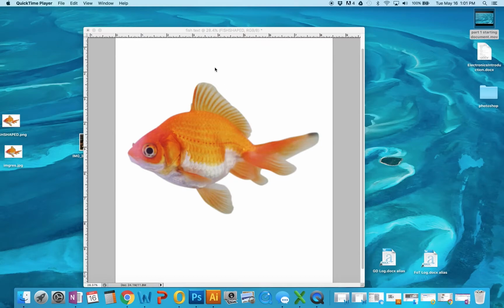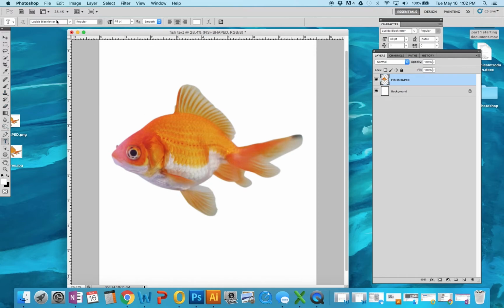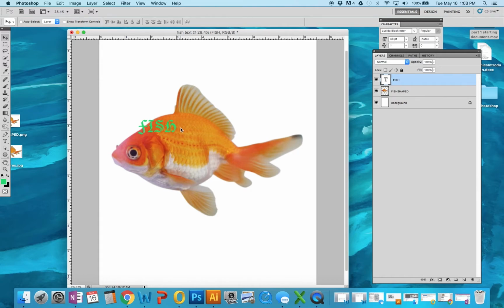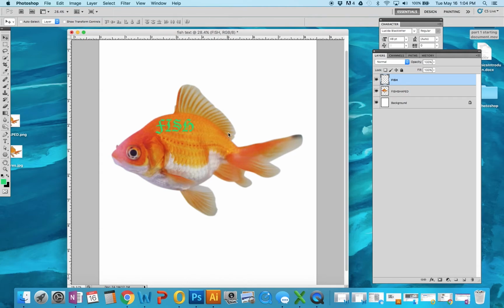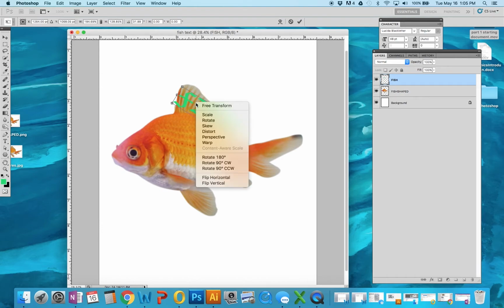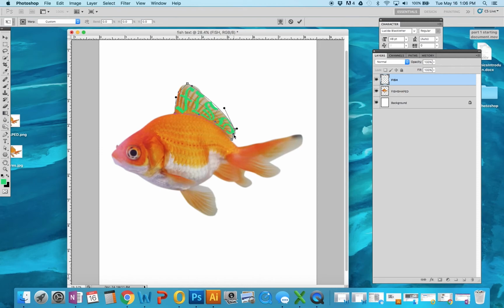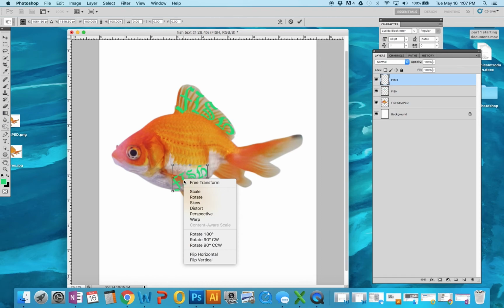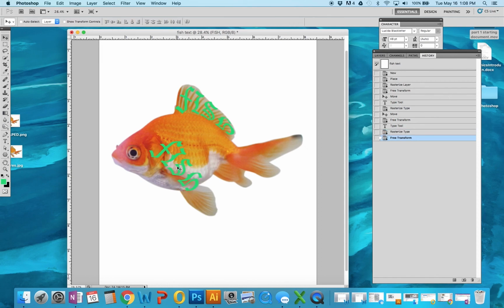Text Mask Part 2 - Covering with Words